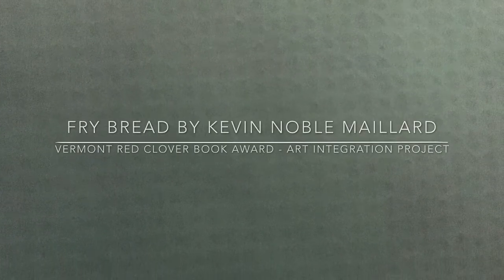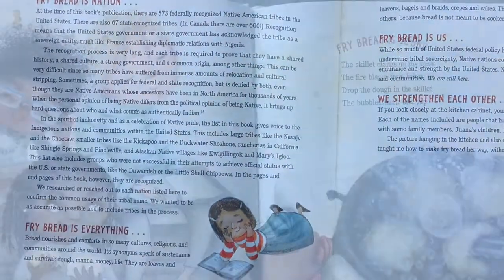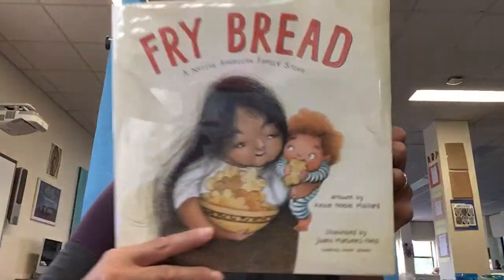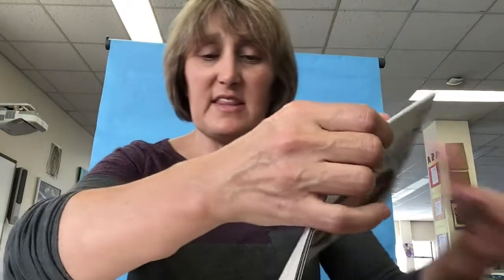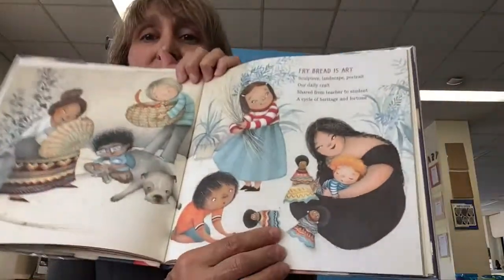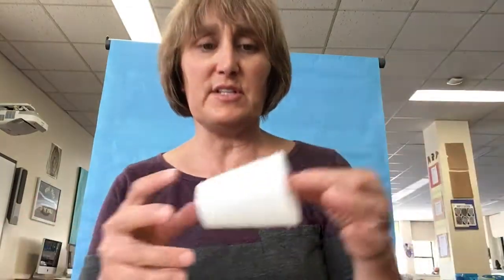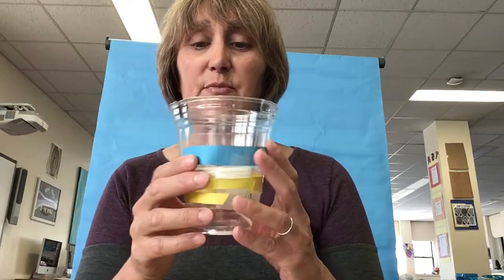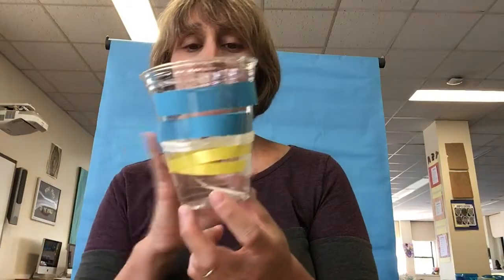Fry Bread by Kevin Noble Maillard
Vermont Red Clover Book Award